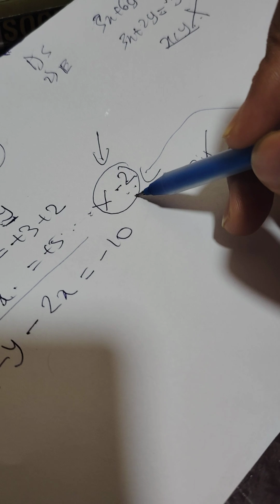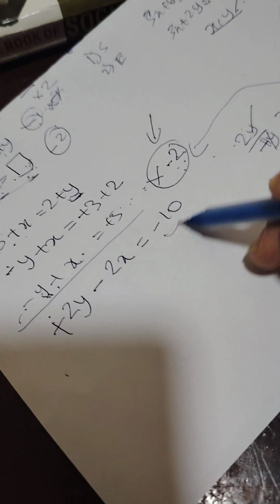iub admissions math sample question 1